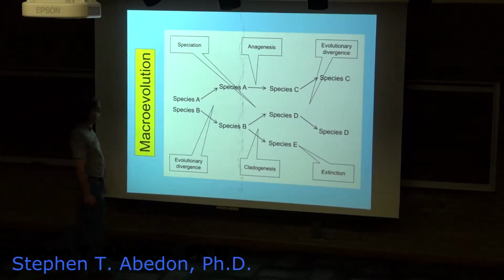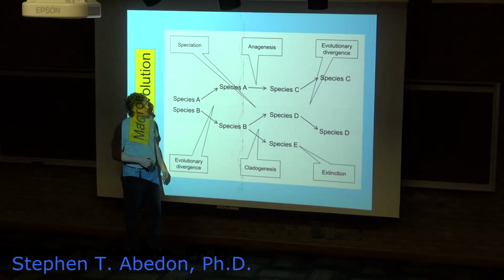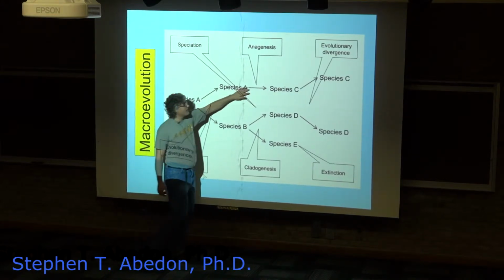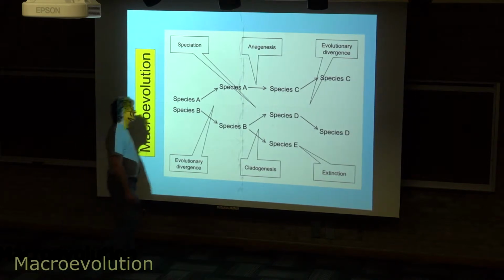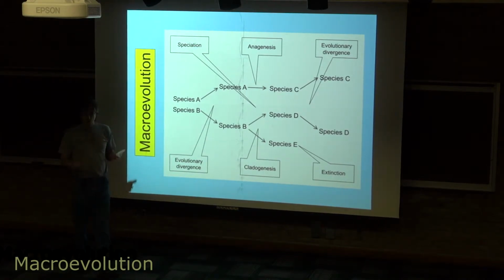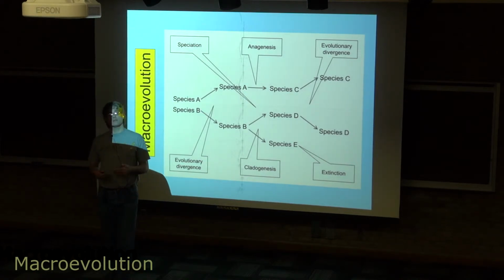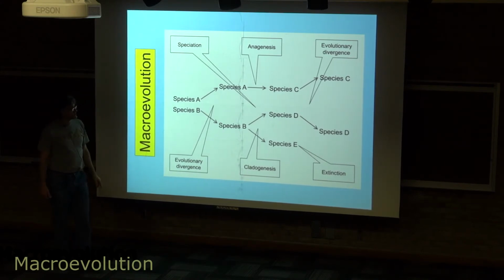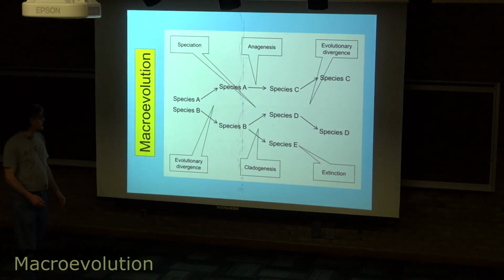Macroevolution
An introduction to macroevolution, that is, evolution as it occurs above the level of species.